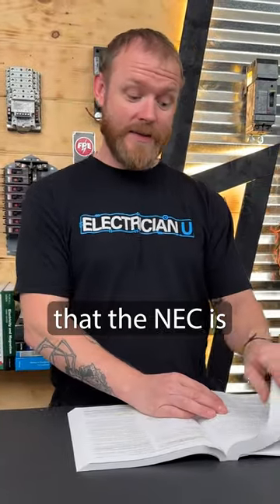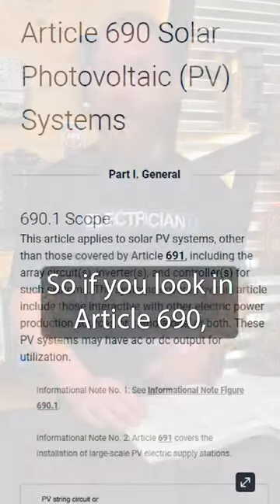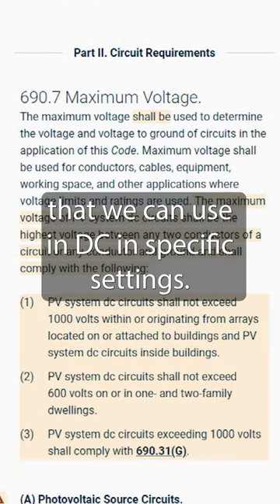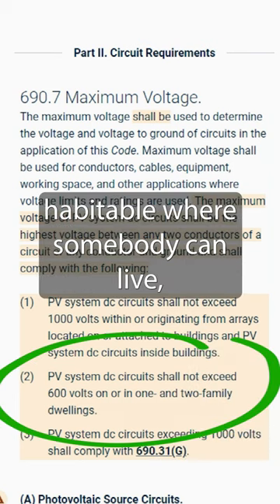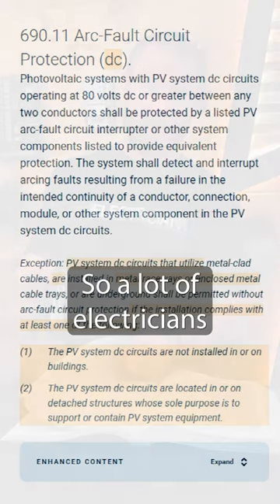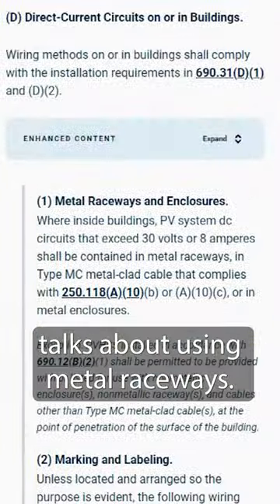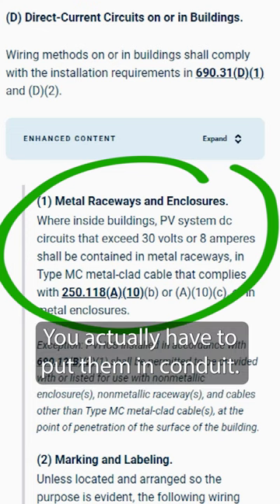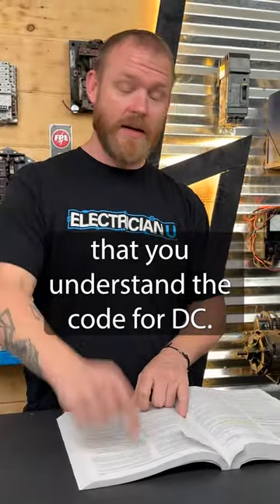Codes for Working with DC - AC vs DC